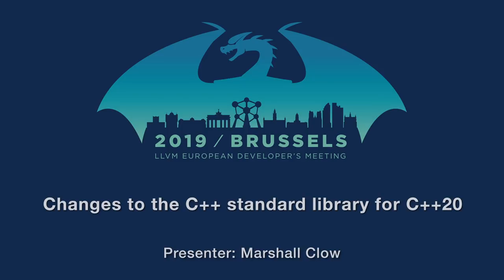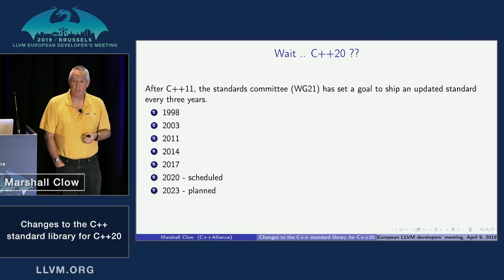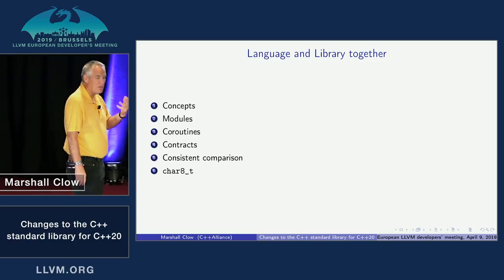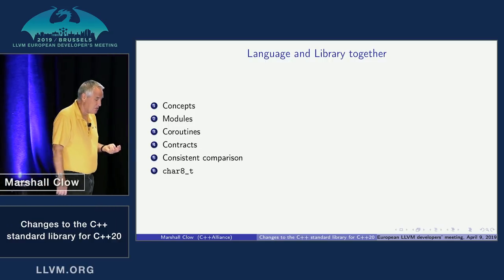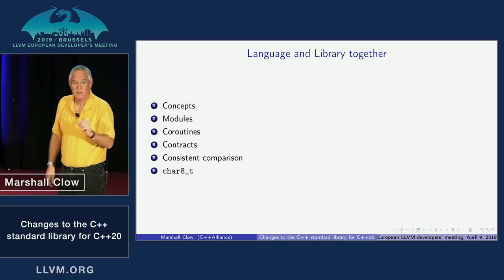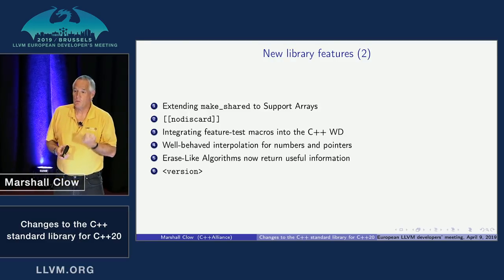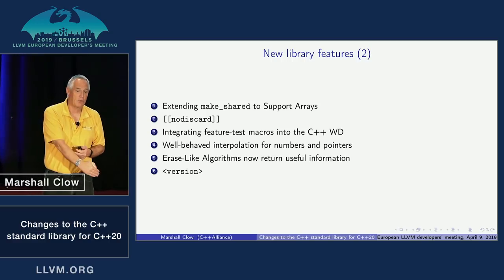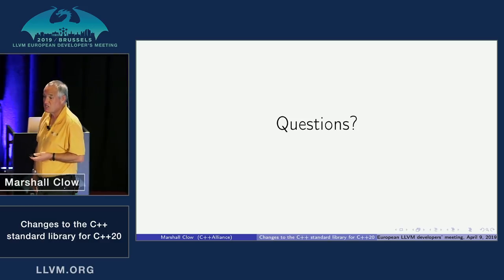2019 EuroLLVM Developers’ Meeting: M. Clow “Changes to the C++ standard library for C++20”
Changes to the C++ standard library for C++20 - Marshall Clow (CppAlliance)

The next version of the C++ standard will almost certainly be approved next year, and be called C++20. There will be many new features in the standard library in C++20. Things like ranges, concepts, calendar support, and many others. In this talk, I'll give an overview of the new features, and an update on the status of their implementation in libc++.